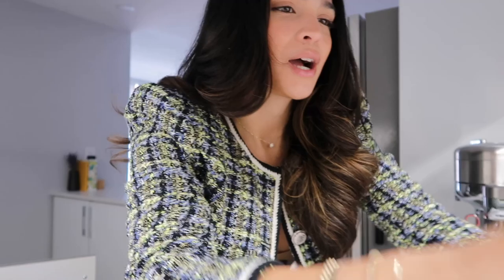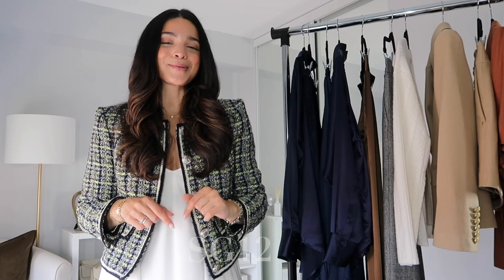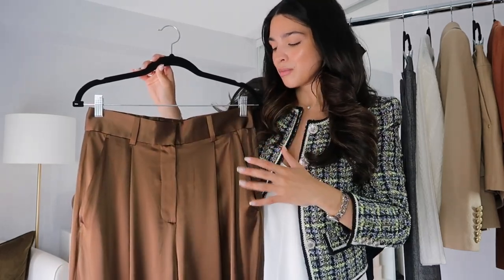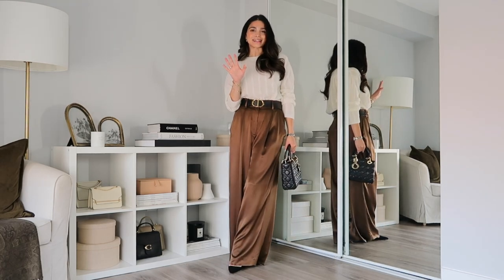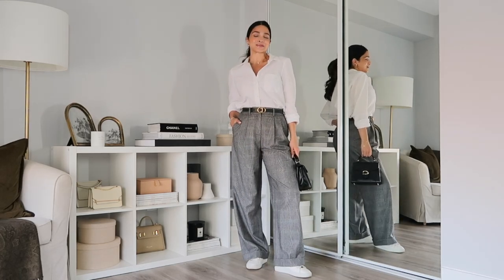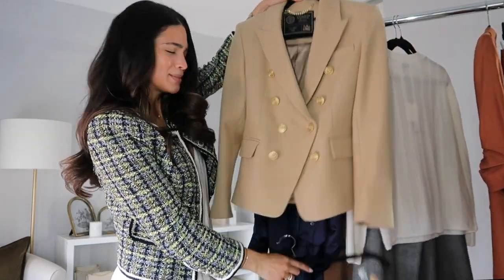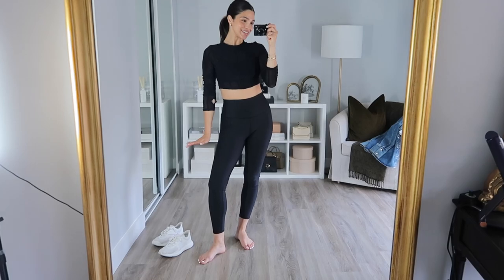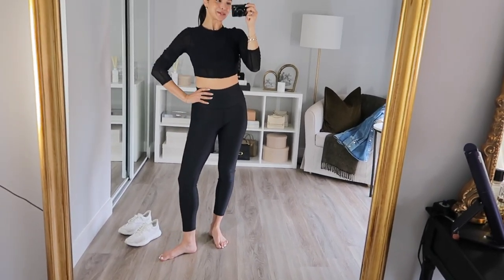SUMMER/FALL TRANSITIONAL TRY-ON STYLING HAUL | VLOG S4:E28 | Samantha Guerrero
AD - This video contains an integrated paid for partnership with LILYSILK..

LILYSILK Anniversary Sale (August 13th, 2023 - September 8th, 2023)

*Combinable With Site's 'BOGO25% OFF' Limited-Time Deal

Gianvito Rossi Heels
H&M Tank Top Black
BR Blazer: Old
Manolo Blahnik Heels
Lady Dior Bag
Axel Arigatop Sneakers
Dior Belt Latte
Strathberry BagB+Navy with Vanilla Stitch (Similar)
Dior Slides
Dior Belt Wide
Burberry Belt: Old
Aquazurra Heels: Old
Strathberry Bag
Lilysilk Shirt Black
Sezane Shirt White
Dior Belt Black
Coach Bag: Old
Coach Bag (Similar)
BR Tank
Dior Saddle Bag
Dior Strap
*Veronica Beard Blazer
*DeMellier Bag
*Veronica Beard Trousers
RL Heels

WHAT I'M WEARING:
*Reformation Dress
*Veronica Beard Jacket
Lilysilk SOS Shirt Strips
Alo Yoga Bra
Alo Yoga Leggins
Alo Yoga Mesh Top

AMAZON STOREFRONT